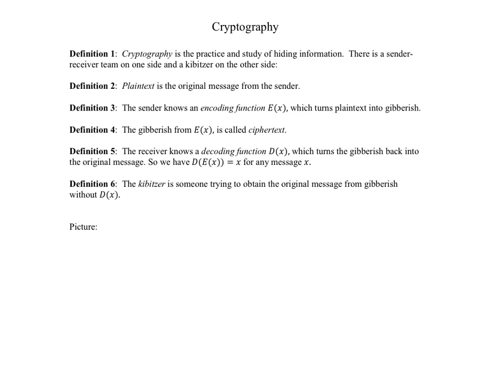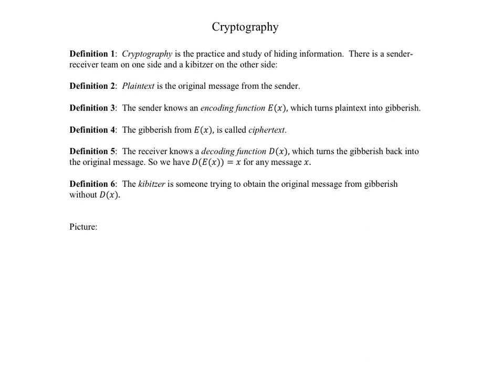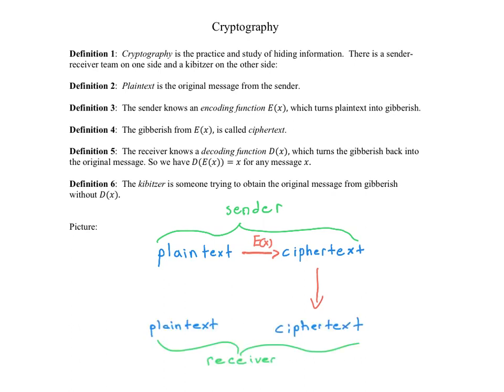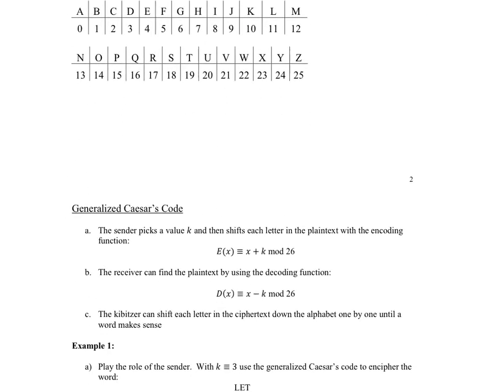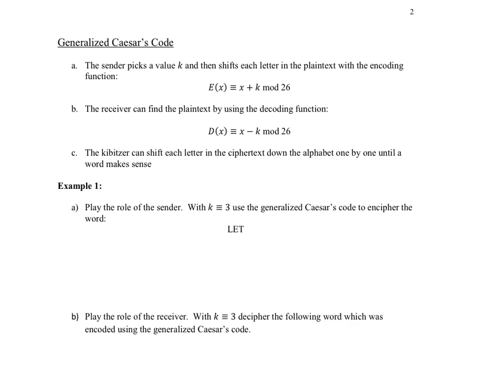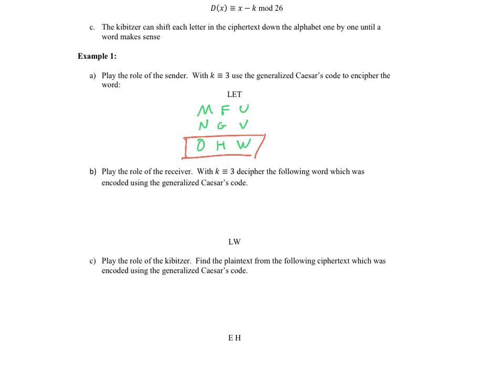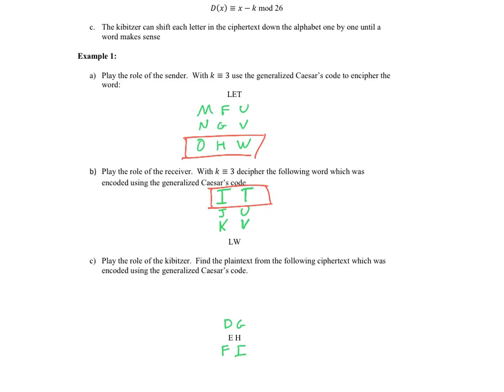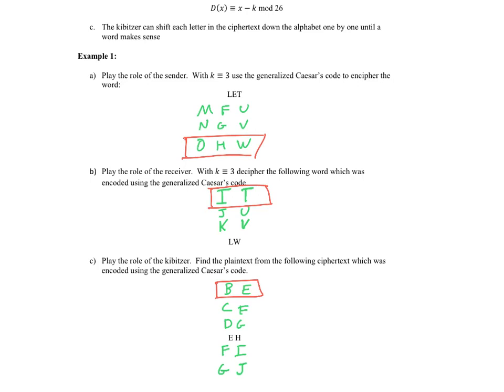Generalized Caesar’s Code